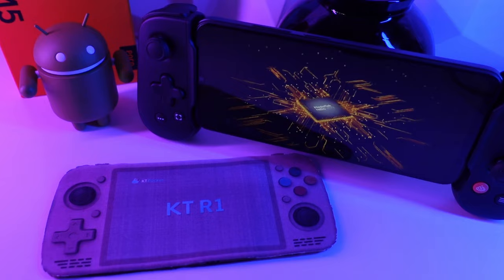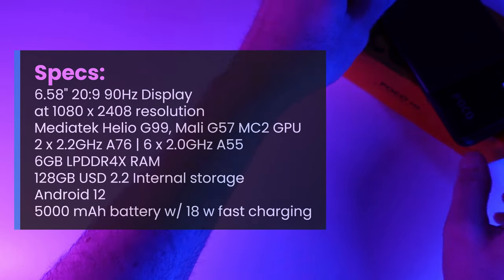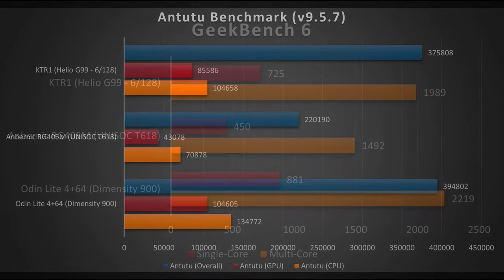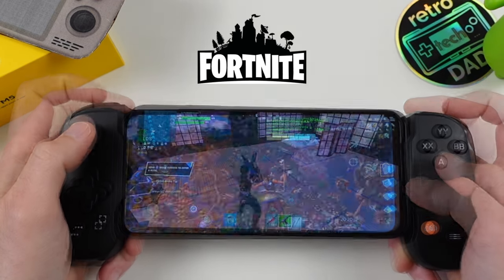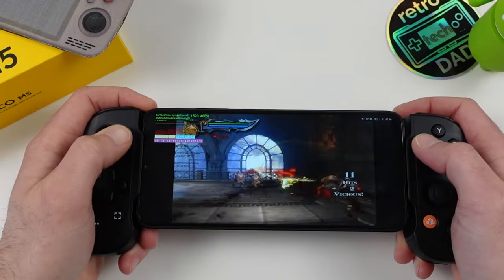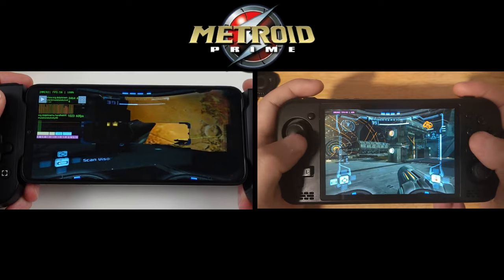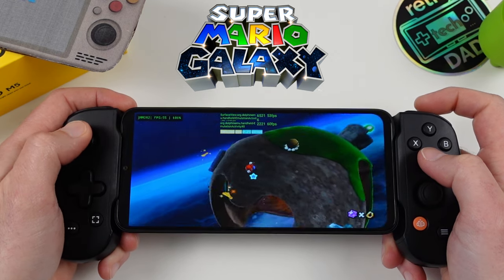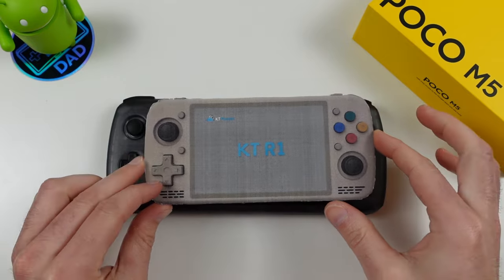Helio G99 - What the KT-R1 Could Bring to the Table? Benchmarks/Emulation/Android Games | PS2-GC-Wii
👉 In this video, we're gonna have some fun and speculate about the KTR1 and what it could bring to the table for the retro handheld market. It's well know that the the KTR1 has the MediaTek Helio G99. As we continue to build up towards its ship date, I needed to satisfy my curiosity and grabbed the Poco M5 with the Helio G99. How does it benchmark against the popular very popular UNISOC Tiger T618 seen in many retro handhelds like the Retroid Pocket 3 Plus and Anbernic RG405M? Does it offer better Android gaming and emulation performance? Time to find out!

🛒Poco M5
🛒Backbone One Controller for Android
⌨ Come chat with me in my dedicated channel at the @retrohandhelds Discord!
📑CHAPTERS:
00:00 Intro
01:19 Specs
03:27 Benchmarks
05:45 Native Android Games
07:44 Emulation
14:28 Things to consider